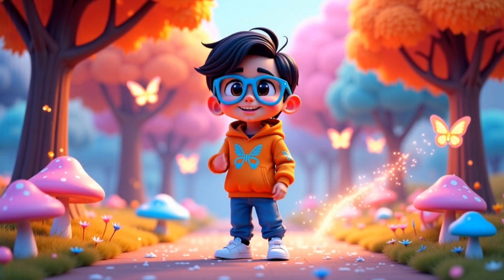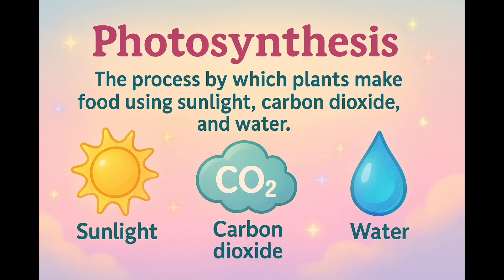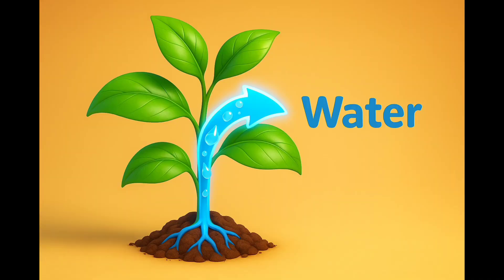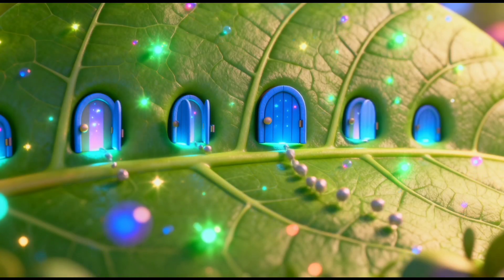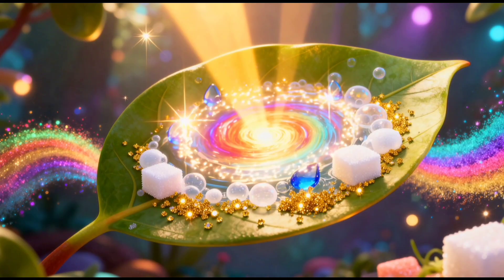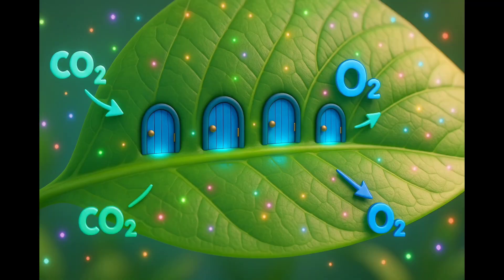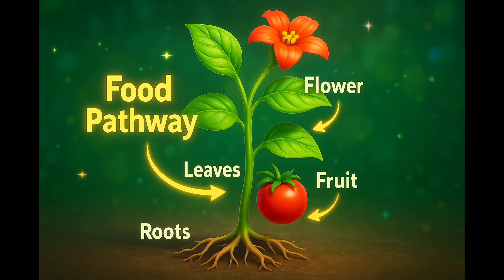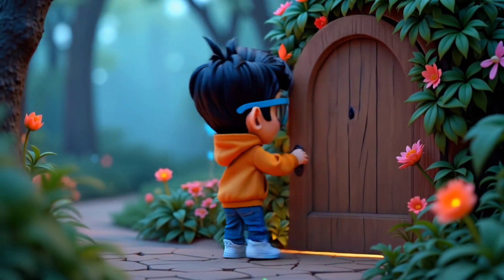How Plants Make Food 🌿 | Magical Photosynthesis for Kids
🌿 Welcome to Vivaan’s Magical Learning World! 🌿
In this fun and colourful video, kids will learn how plants make their own food through a magical journey inside a leaf!
✨ What kids will learn in this video:
✔ Meaning of “Photo” and “Synthesis”
✔ How sunlight, water and carbon dioxide help plants make food
✔ Role of chlorophyll
✔ How oxygen is released
✔ How food travels inside the plant
This video is designed with Pixar-style animation, bright colours, simple language, and magical scenes to help children understand easily and stay engaged till the end.
Perfect for:
🌈 LKG–Class 5
🌿 School chapters
📚 Homework learning
🏡 Home schooling